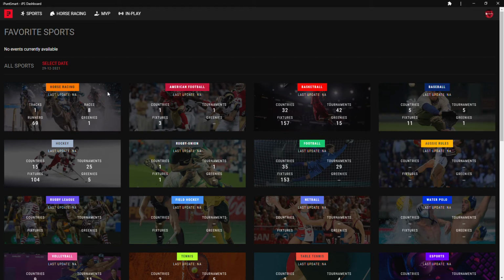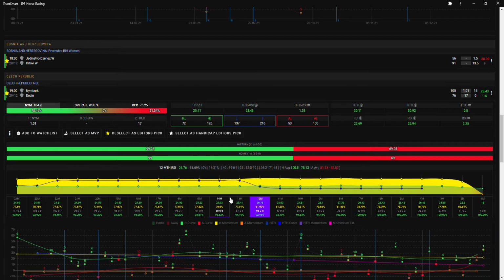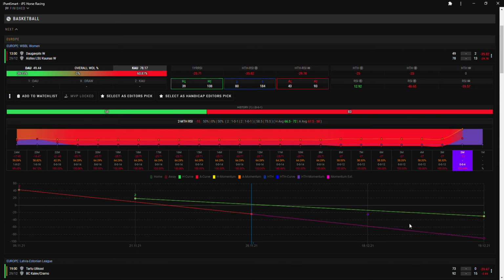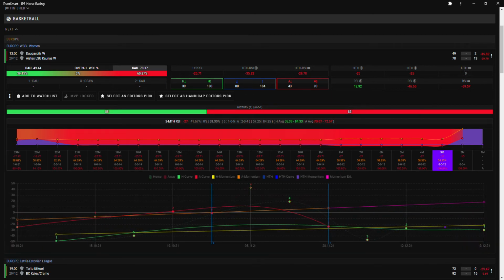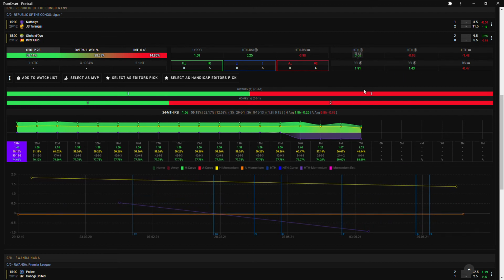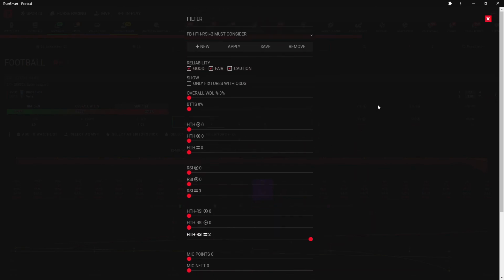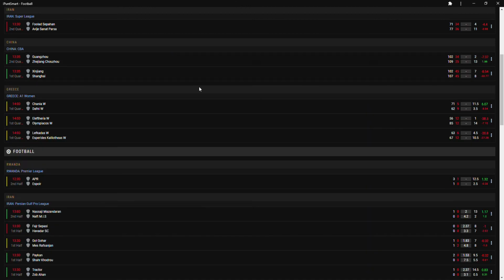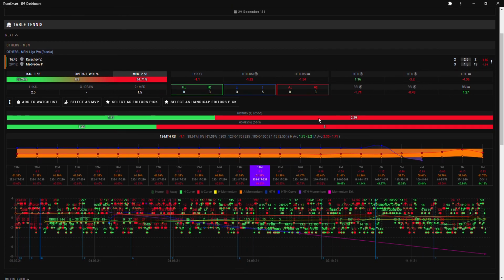IPS SPORTS TUTORIAL LATEST 29122021